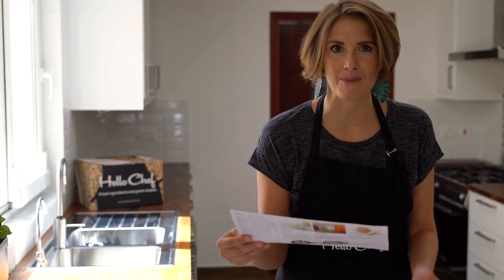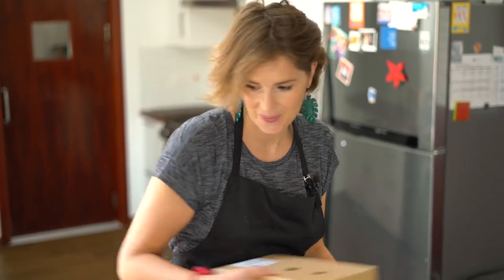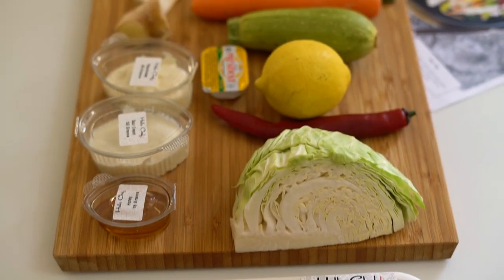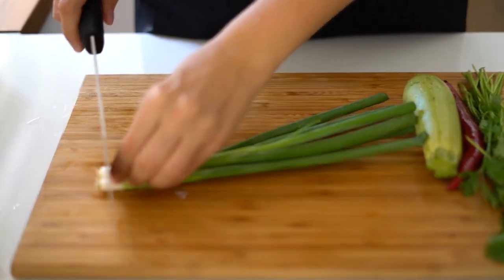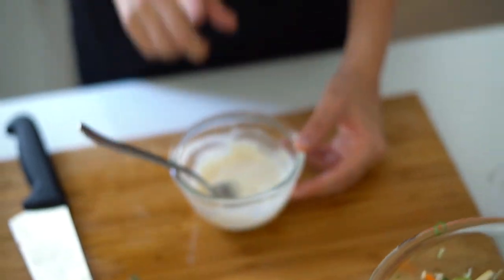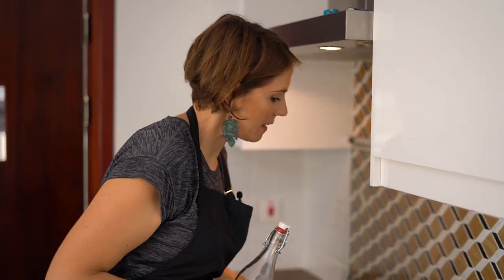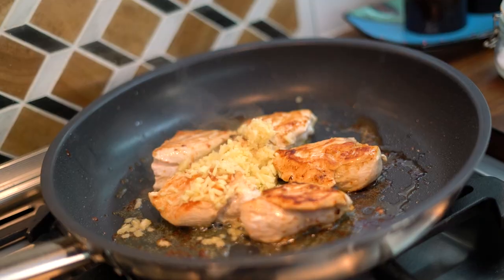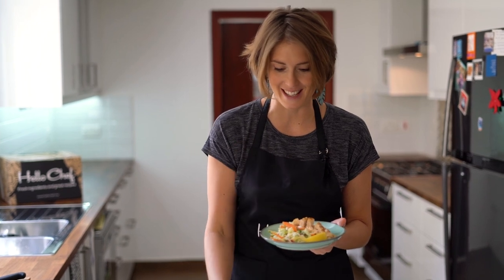Chicken with Fresh Lemon Coleslaw | Low-Carb Recipe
The perfect recipe just in time for summer. We're not sure which is our favorite part, the coleslaw or the juicy chicken breast that's been pan seared with sour cream, ginger & garlic.

🔴 To make it even easier for you, you can download the PDF recipe card

Ingredients for a serving size of 2:

✅ Chicken
Chicken breast | 400.00 Grams
Garlic cloves | 2.00 Pieces
Ginger | 30.00 Grams
Salted butter | 10.00 Grams
Olive oil | 2.00 Tbsp
Sour cream | 50.00 Grams

✅ Coleslaw
White cabbage | 200.00 Grams
Lemon | 1.00 Pieces
Carrot | 1.00 Pieces
Zucchini small | 1.00 Pieces
Spring onion | 30.00 Grams
Red chilli large | 1.00 Pieces
Fresh coriander | 20.00 Grams

✅ Dressing
Mayonnaise | 60.00 Grams
Honey | 15.00 Grams

Step by step instructions:

1️⃣ Make slaw
Slice cabbage as thinly as possible. Transfer cabbage to a bowl. Wash and dry lemon. Grate lemon zest and juice it. Add 0.75/1/1.5 tsp zest and 1/1.5/ 2 tbsp of lemon juice to the cabbage and massage with clean hands.

2️⃣ Prep vegetables
Peel carrot and slice into thin matchsticks. Slice zucchini into thin matchsticks. Finely chop spring onion. Finely chop red chili. Chop coriander. Add carrot, zucchini, spring onion, chilli and coriander to cabbage.

3️⃣ Add and mix
Add mayonnaise, honey, salt, and pepper. Mix well and set aside.

4️⃣ Fry chicken
Pat chicken breasts dry with kitchen paper. Peel and finely chop garlic cloves. Peel and grate ginger. Heat non-stick pan over a medium-high heat with drizzle of olive oil and butter. Once hot, add chicken with pinch of salt and cook for 4 minutes on either side until golden.

5️⃣ Add and simmer
Add garlic and ginger and cook for 2 minutes further. Add sour cream, salt and pepper. Reduce heat to low and let chicken stew for 5-6 minutes until cooked through. Serve with lemony slaw.

🔴 Are you living in the UAE? and we'll deliver the pre-portioned ingredients to your doorstep. The recipes change weekly so you might not find this specific recipe but you'll find many other delicious options!